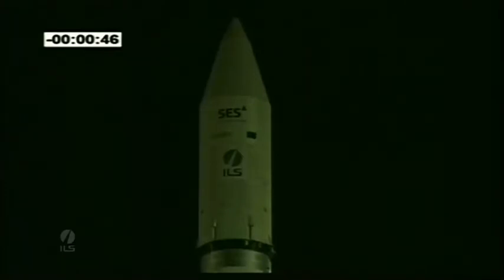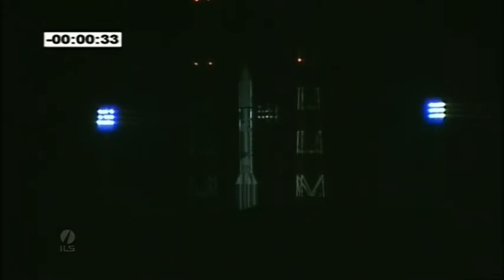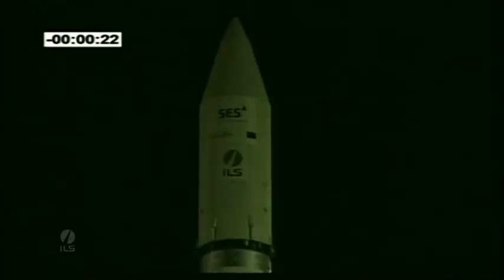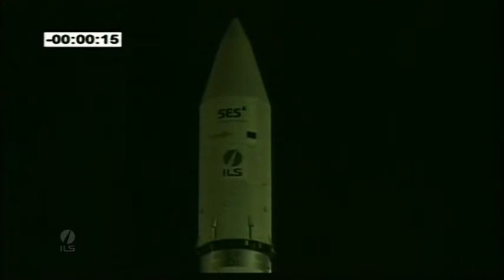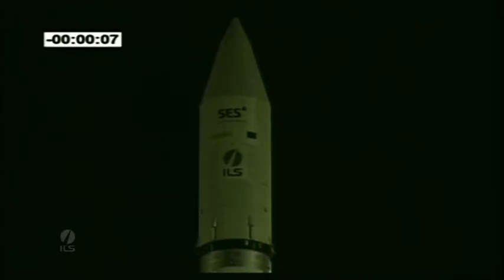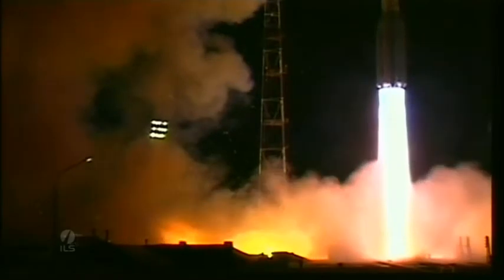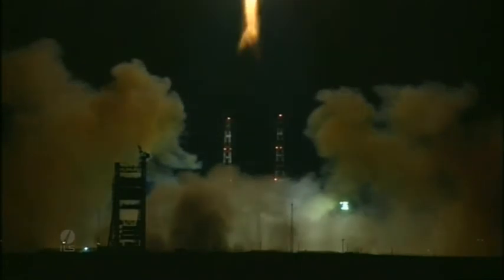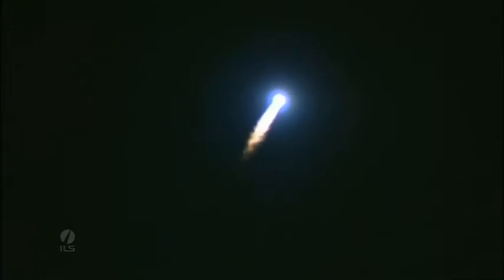[Proton-M] SES-5 launch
SES-5 launch with an ILS Proton-M rocket from Baikonur cosmodrome in Kazakhstan.

SES' high-powered Ku-band beams will bring incremental capacity over Africa, and the Nordic and Baltic countries to support DTH services. Its comprehensive C-band beams cover Africa, the Middle East and Europe to enable services such as GSM backhaul, VSAT applications, maritime communications and video distribution. SES-5 will also carry the first hosted L-band payload for the European Commission's European Geostationary Navigation Overlay Service (EGNOS).